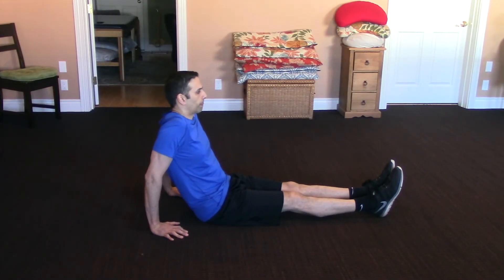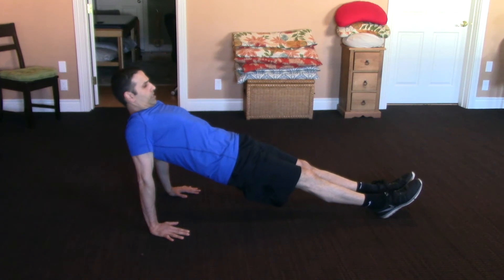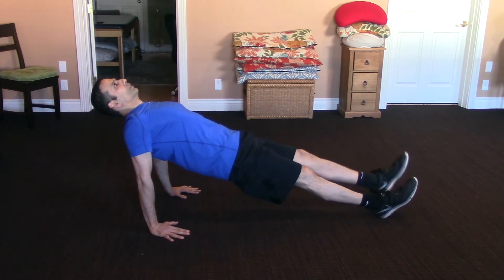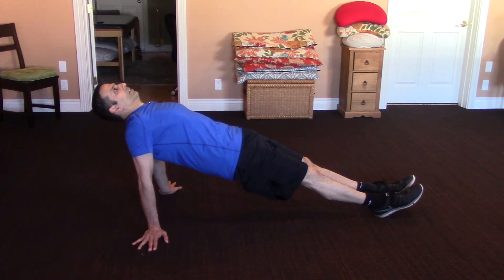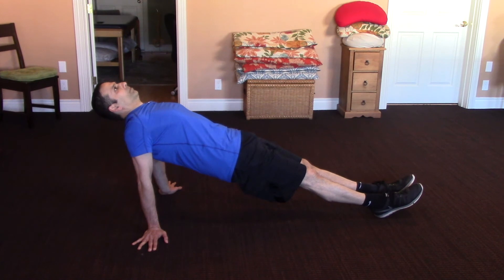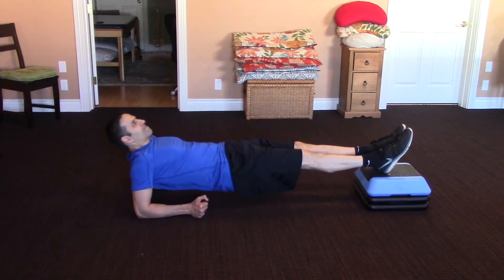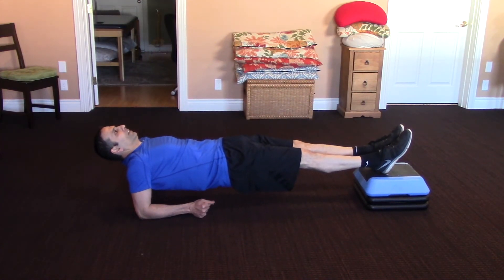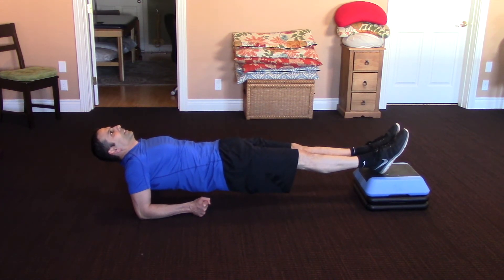Reverse Plank for added core strengthening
The front and side plank get all the publicity, but what about the REVERSE Plank?  The reverse plank is another easy and effective way to build posterior chain (gluteal, hamstring, lower back) and upper extremity strength in a short amount of time. I recommend starting with 3 sets of 20-30 seconds and then make the planks harder as you get stronger.   Please leave any questions in the comment section below ~ thanks!
Ed Deboo, PT
Physical Therapy, Bellingham, WA